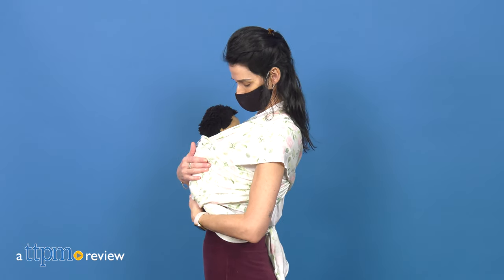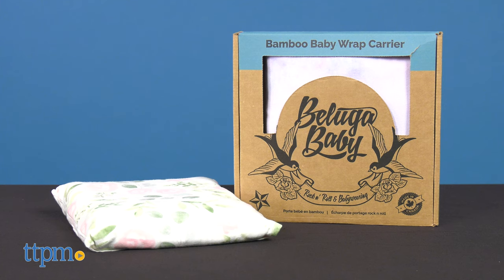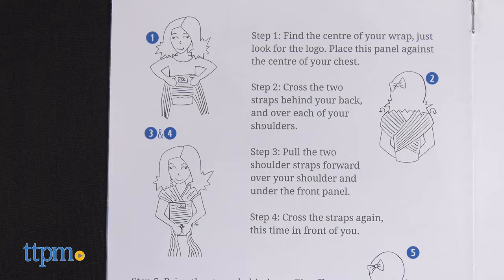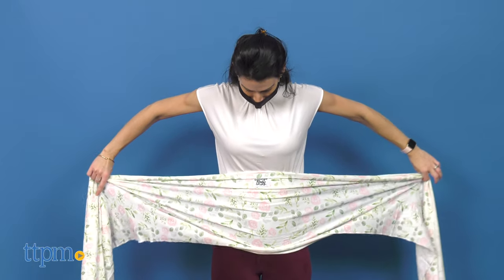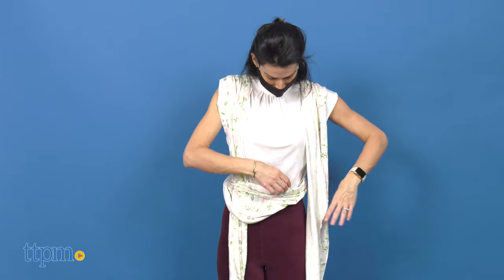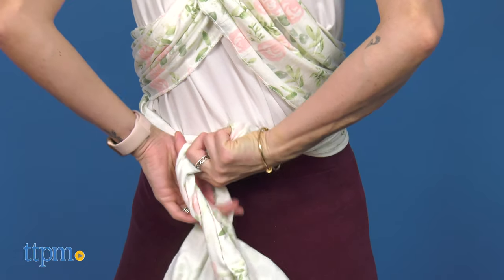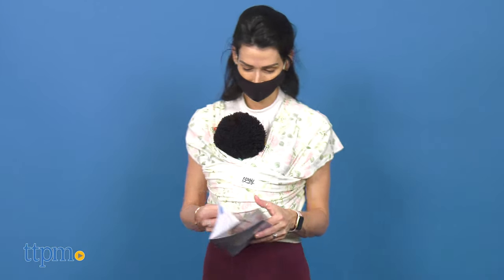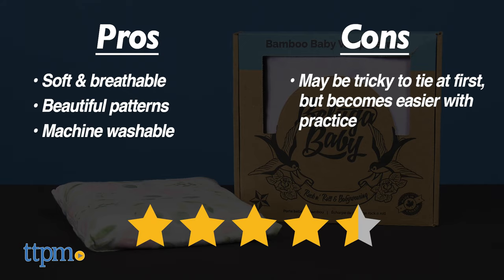Bamboo Baby Wrap Carriers from Beluga Baby | Baby Gear Review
Today TTPM is reviewing the Bamboo Baby Wrap Carrier from Beluga Baby. A beautiful, comfortable, and sustainable baby wrap so you can carry your little one close to your heart and hands-free! It comes in beautiful prints and is recommended for babies newborn up to 25 lbs. See more in this video review. For full review and shopping info

Product Info: A beautiful, comfortable, and sustainable baby wrap so you can carry your little one close to your heart and hands-free! Beluga Baby Wrap Carrier is made from sustainable bamboo fabric with a unique four-way stretch for ultimate comfort. It comes in beautiful prints and is recommended for babies newborn up to 25 lbs.